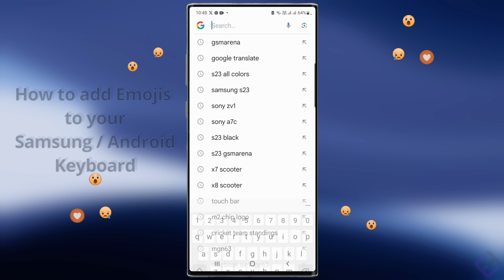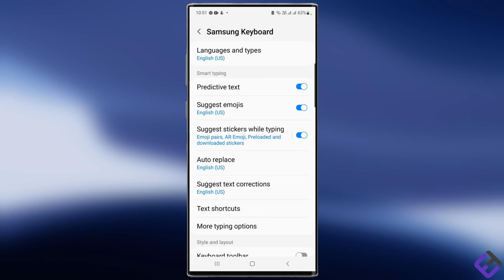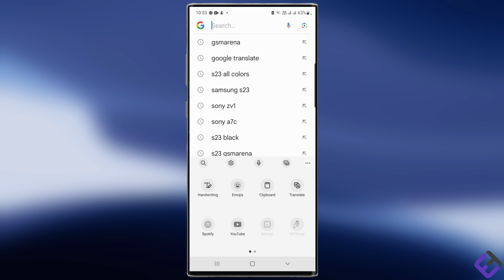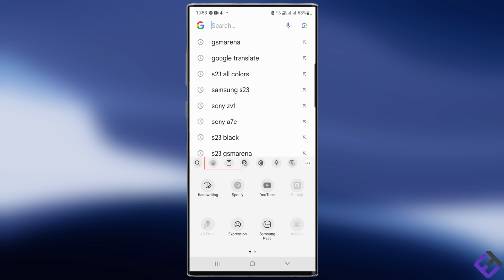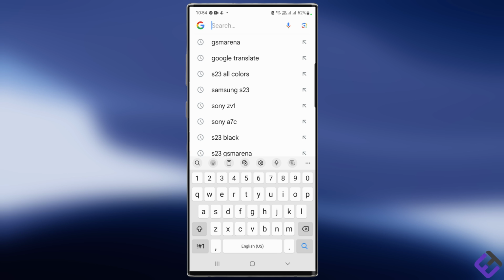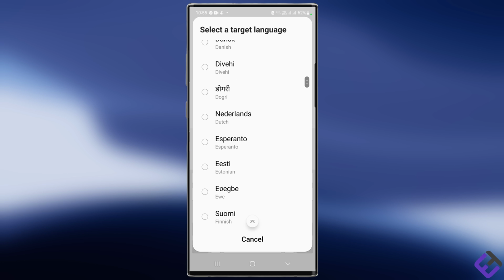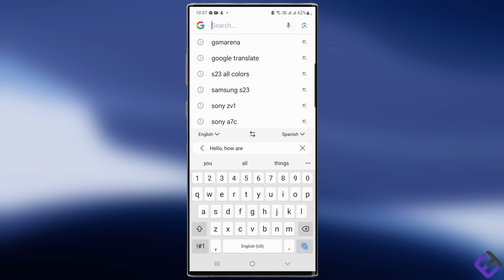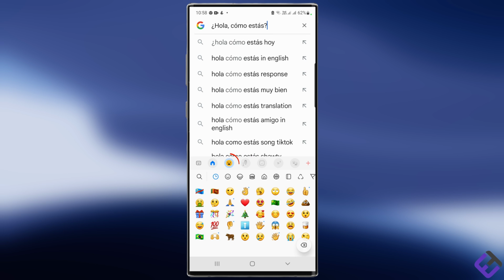Unlock the Magic: How to add Emojis and HIDDEN Shortcuts to Your Samsung/Android Keyboard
In this video, I will show you how to add EMOJIS and some really cool, must-have Shortcuts to your Samsung/Android keyboard.
Having these additional features is a great way to personalize your device and make it more efficient.
You can do this by following these simple steps in this tutorial video.

☀️ Key Search Words:
How to enable emoji on Samsung keyboard 2021 | Ssamsung keyboard emoji settings
Samsung Keyboard How to Add Emojis and Clipboard Buttons
How To Get New Emojis On Your Android! (2023)
How To Get New Emojis On Your Samsung! (2023)
Samsung Galaxy: How to Add Smileys & Emotions & Other Emojis To Text Messages
How to change emoji style on Android - ios keyboard on android (2023)
How To Update Emojis On Your Android! (2023)
Fix emoji not showing in Samsung keyboard | Samsung a21s keyboard emoji not